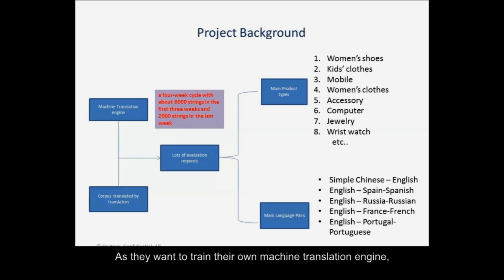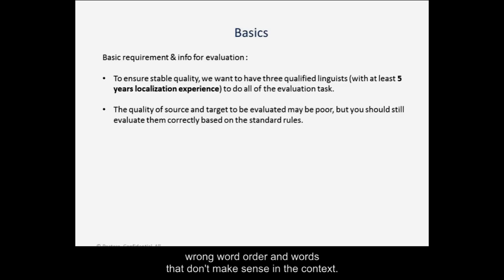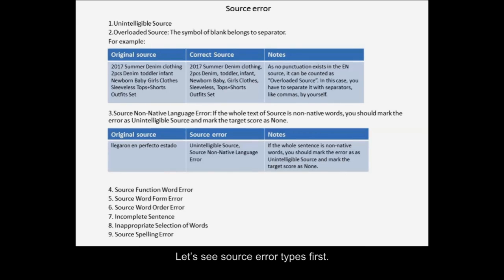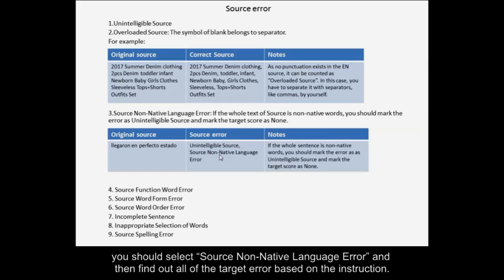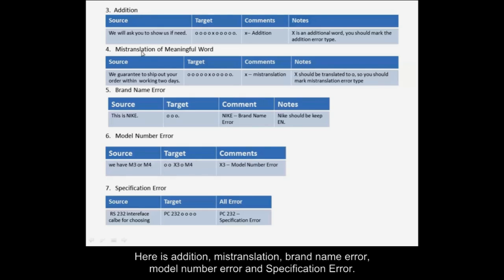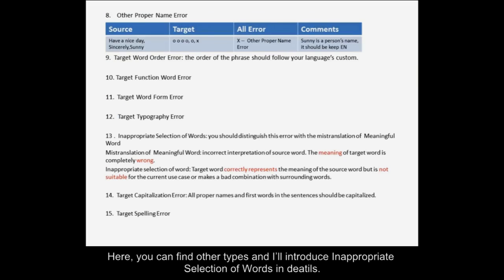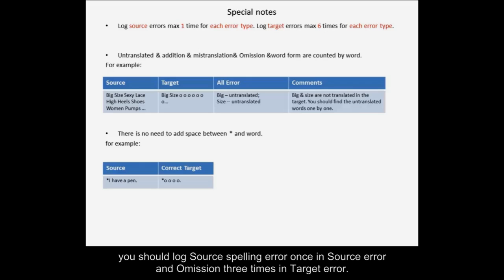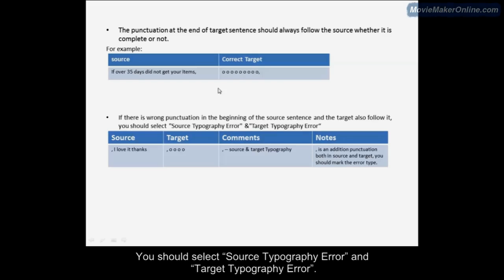MT Evaluation training rules